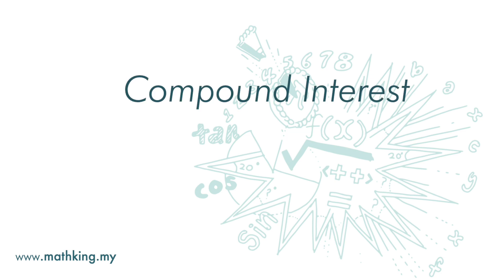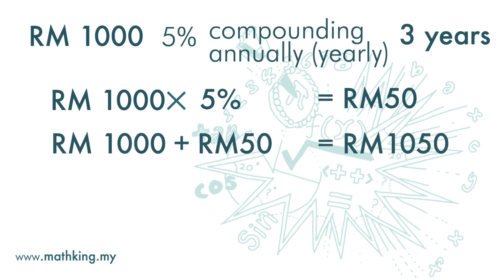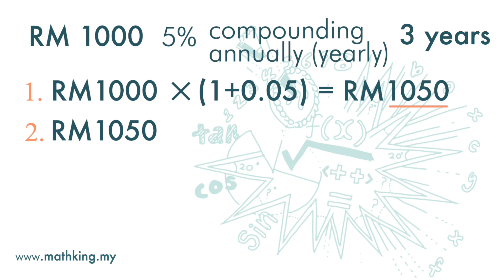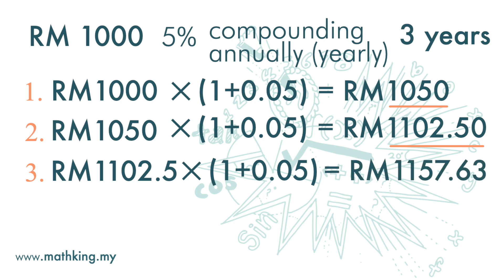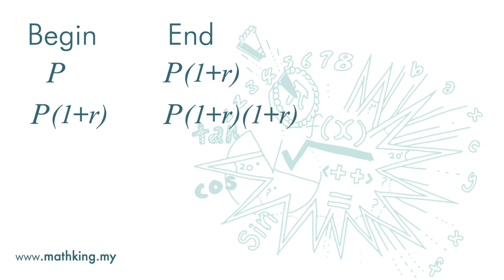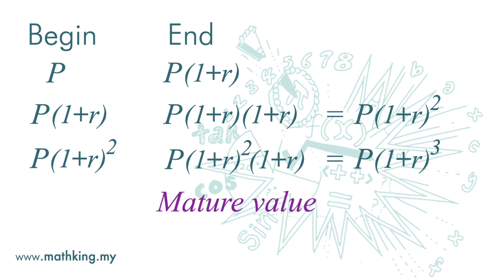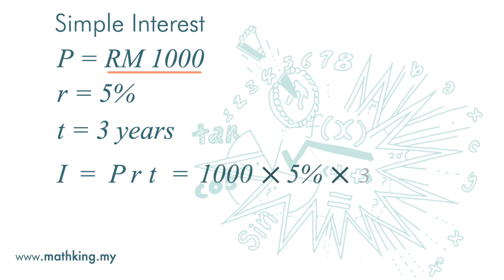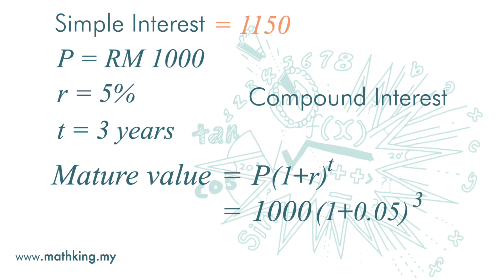F3(Eng) Ch3 (V1.3) Compound Interest